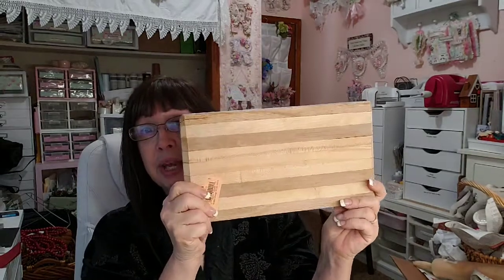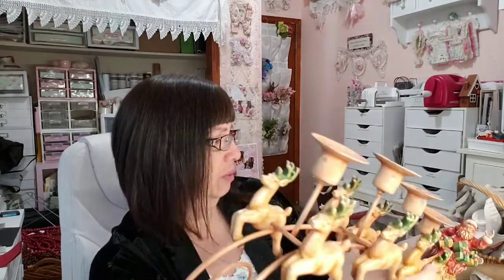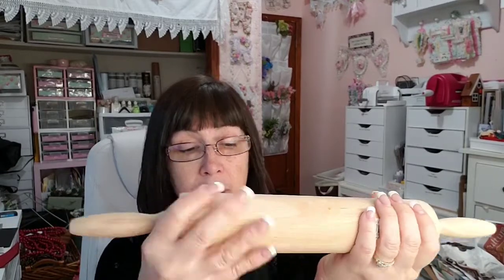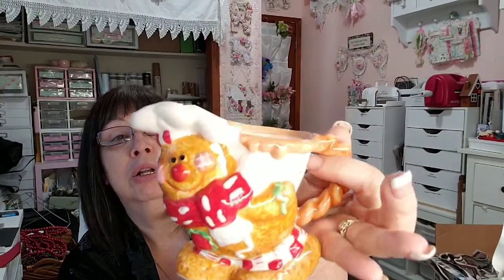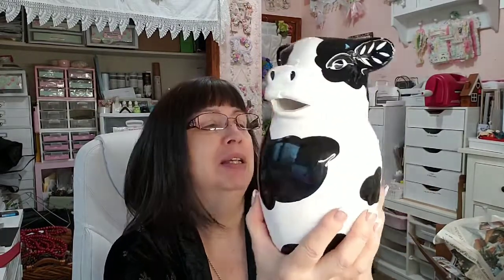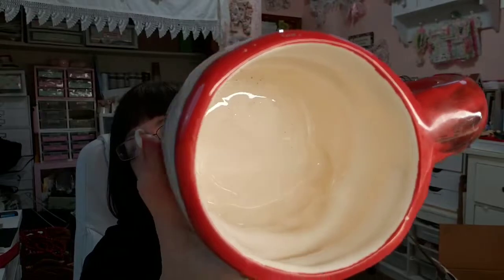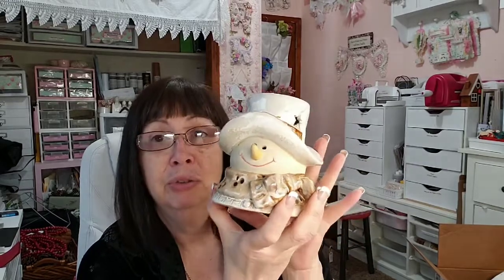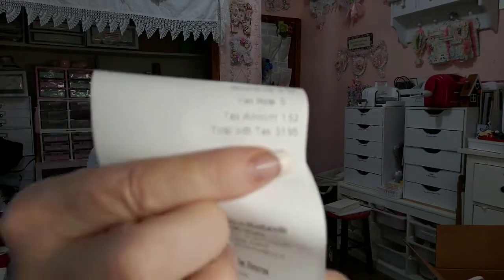Happy Thanksgiving Thrift Haul Ya'll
Join me on my a video a day November challenge to myself!
I hope you will enjoy this DIY and be inspired to use something someone gave away and turn it into a DECOR TREASURE!
Come along and join us for all the behind the scenes fun that honey and I have learning and honing our new craft! And our journey  now that our booth in the Brass Armadillo Antique Mall in Denver Colorado is OPEN!!! See whats selling and whats not and the fun we have decorating and selling products we create for each holiday season.